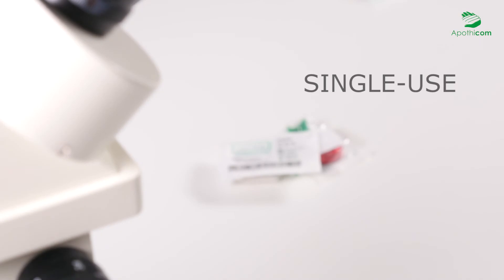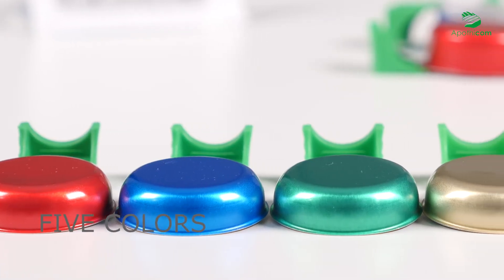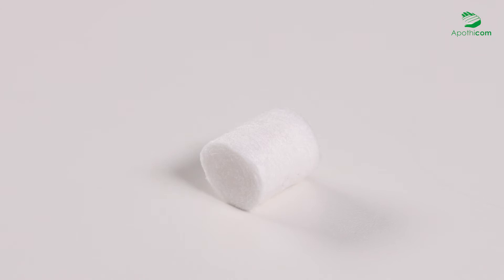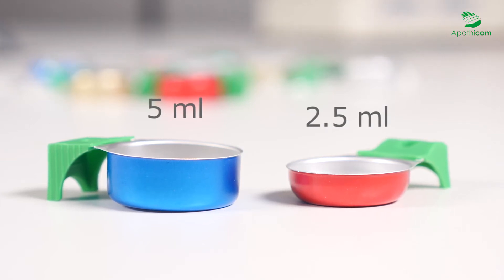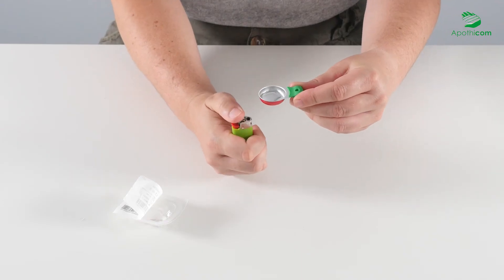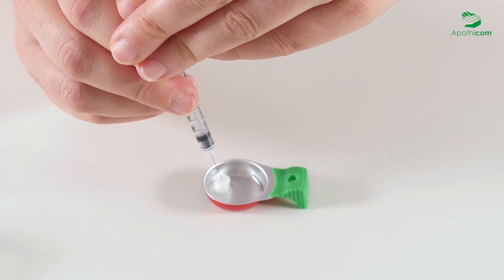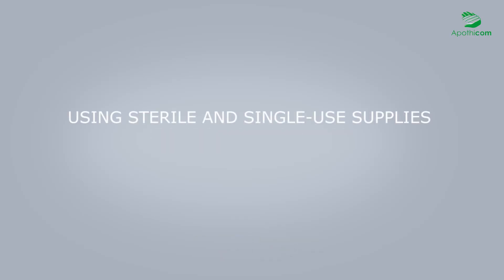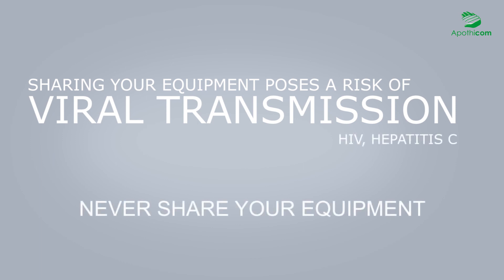Stericup and Maxicup kits: why and how to use?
Learn more about Stericup and Maxicup kits and how to use them.